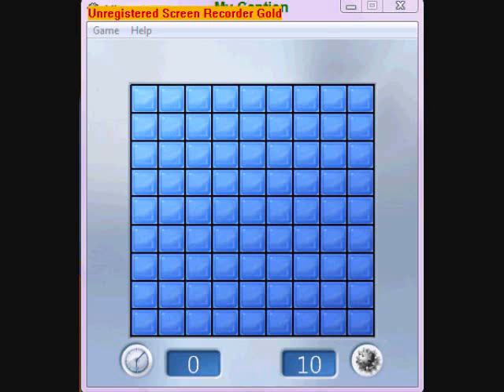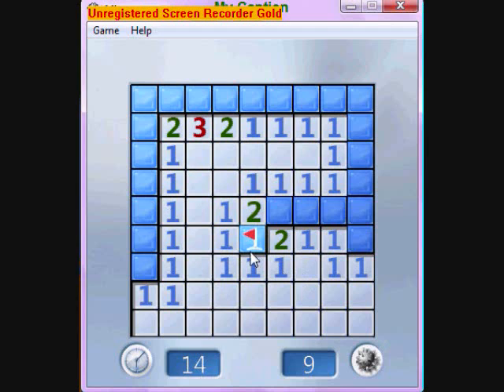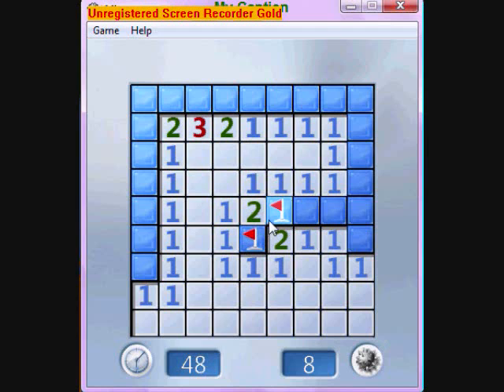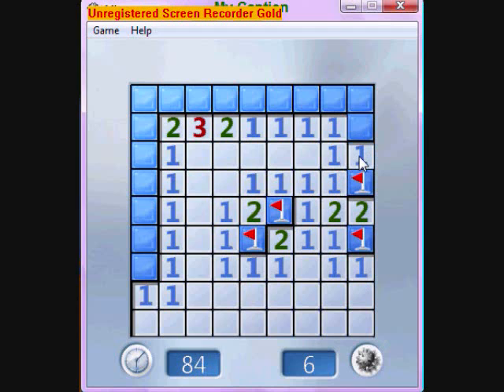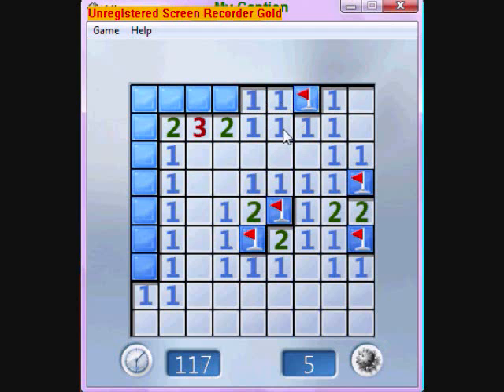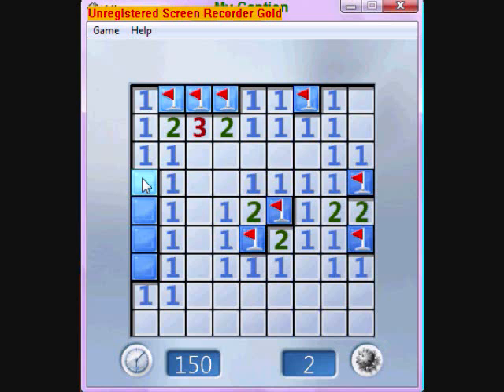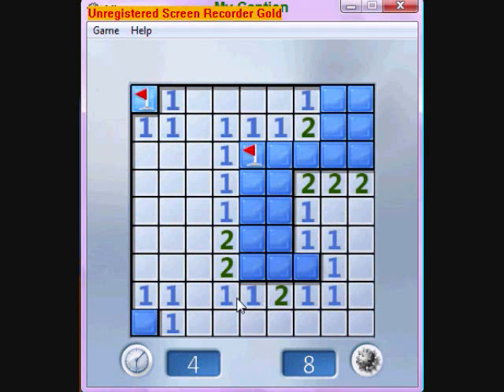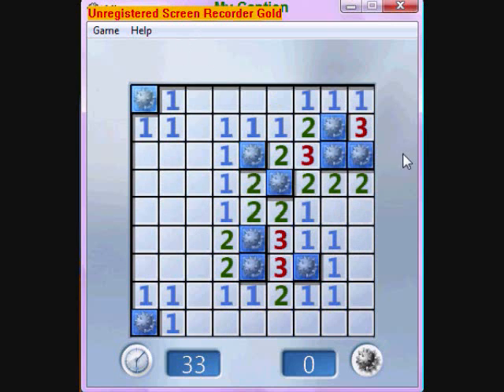Learn How to Play Minesweeper - The Tutorial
Don't know how to play minesweeper? Think it's a hard game? Not so hard, if you understand it.